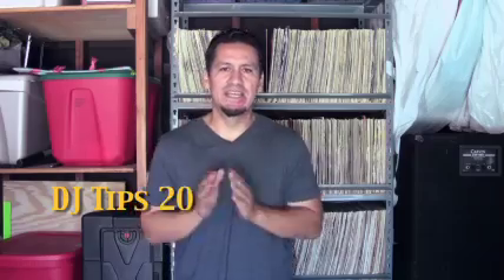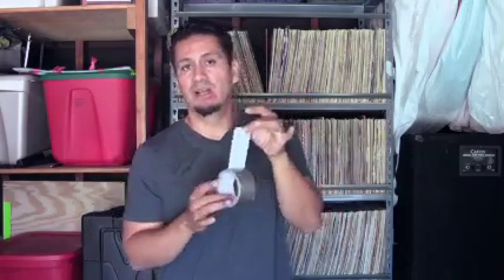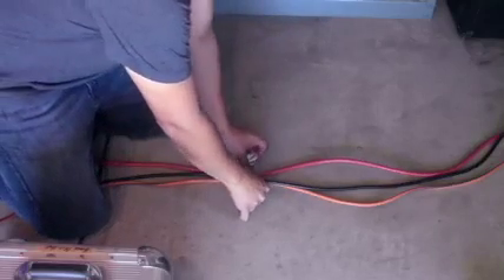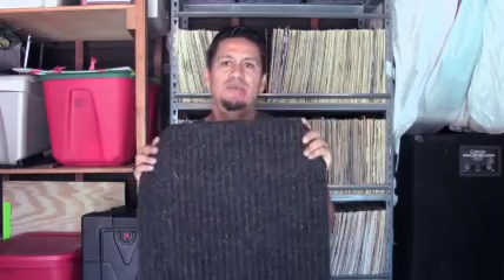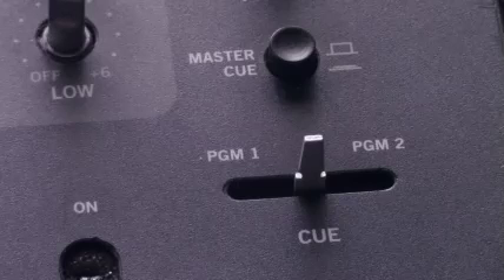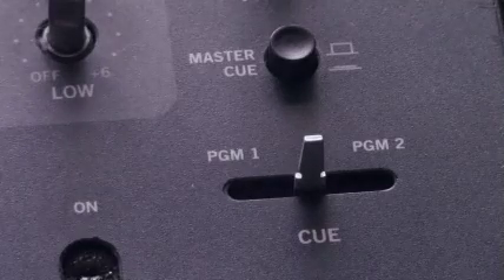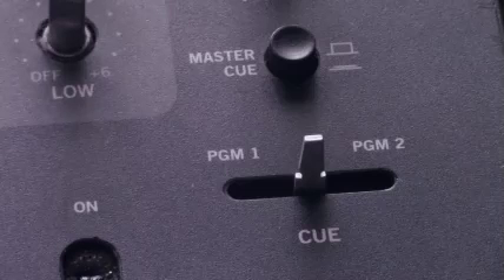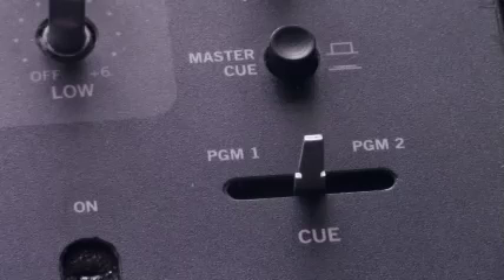DJ Tips 2013 w_DJ Dream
Me just Showing some Mobile DJ Tips. From clean up after set up to type of cables to connect mixer to power amp or Speakers.